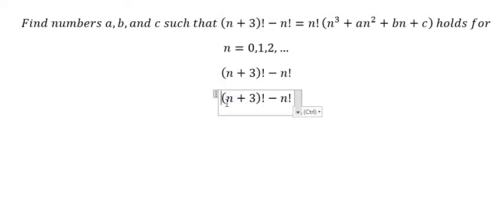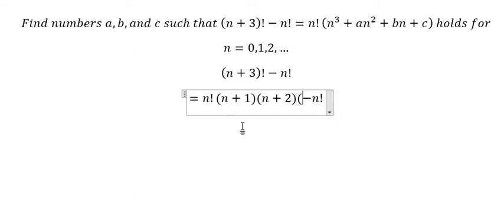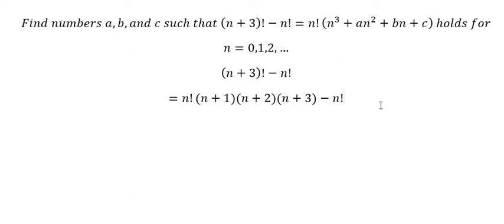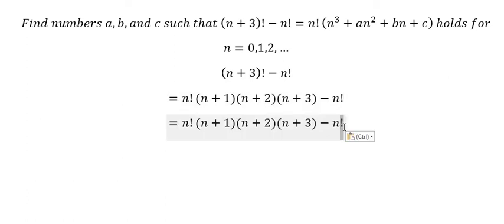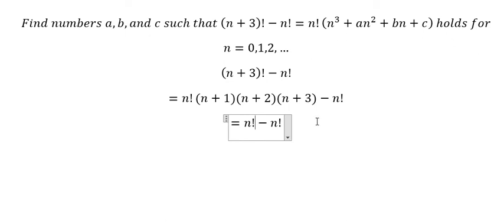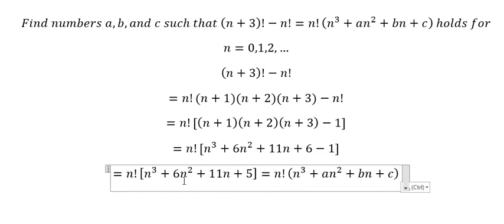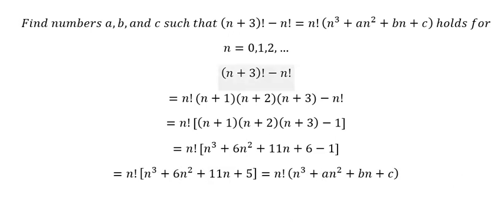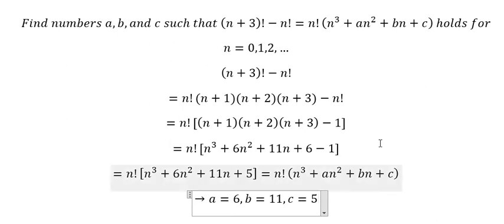Algebra Help: Find numbers a,b,and c such that (n+3)!-n!=n!(n^3+an^2+bn+c) holds forn=0,1,2,…